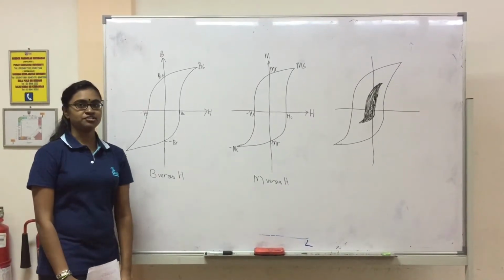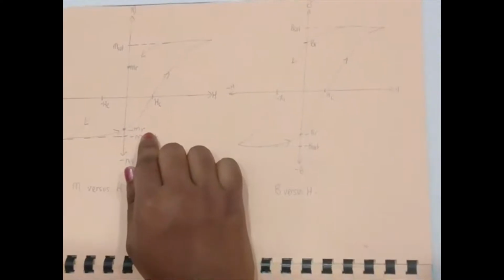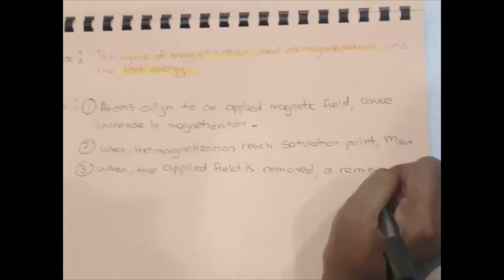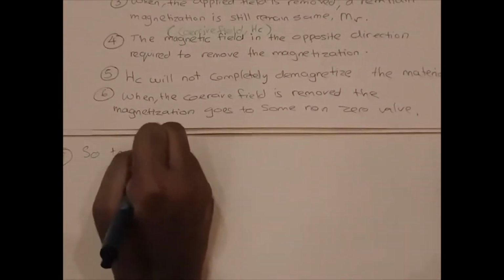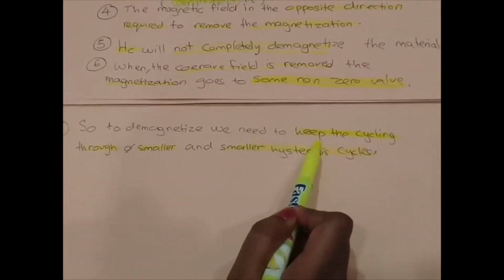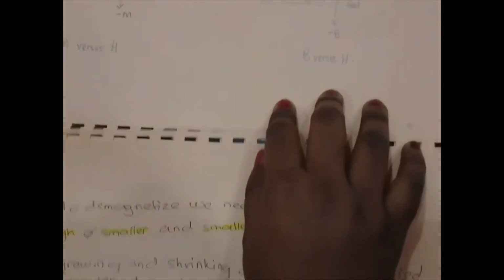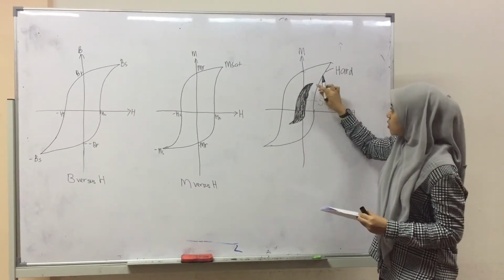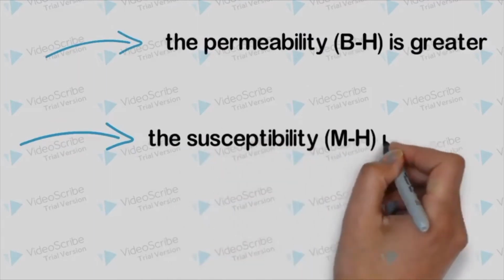Hysteresis Loop PHY3208 Group 6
PHY3208 MAGNETISM AND MAGNETIC MATERIALS
LECTURER: DR. RABA'AH SYAHIDAH BINTI AZIS
GROUP MEMBER:
187879 VITHIYA A/P PARAMESEVAN
178104 NURAMANINA BINTI MASNAWI
186713 ANIS SOFIE BINTI OSMAN